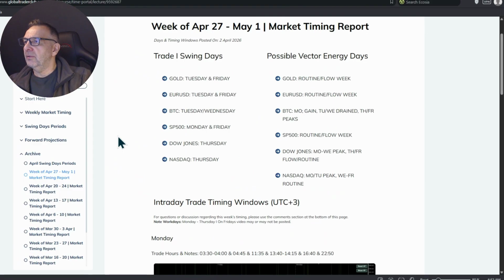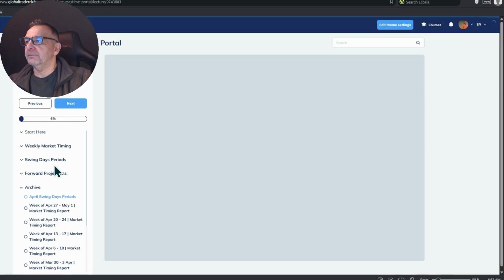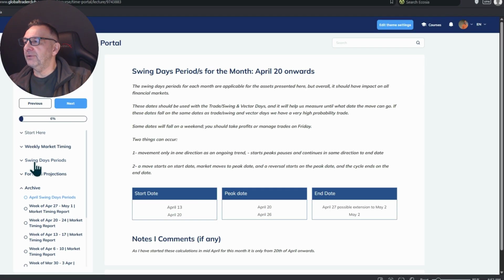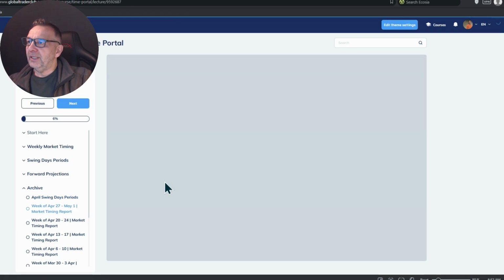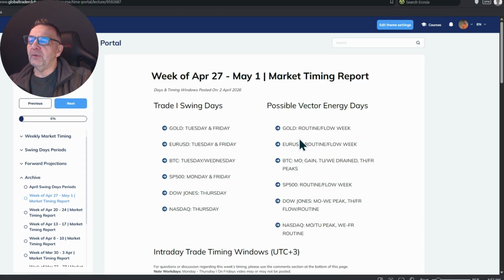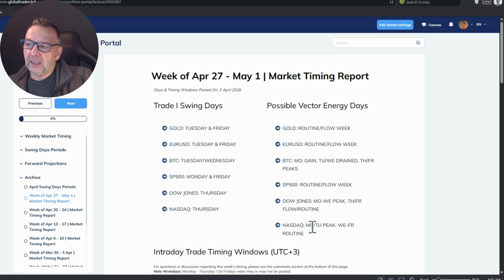Trade days and intraday trade hours weekly recap April 27 to 1 May